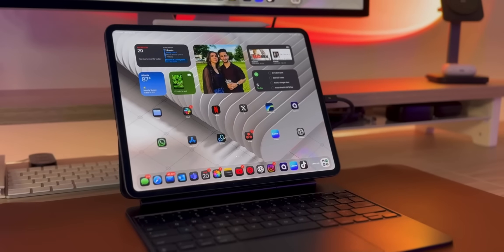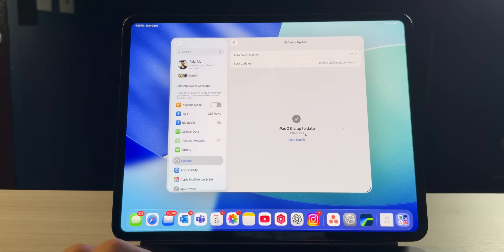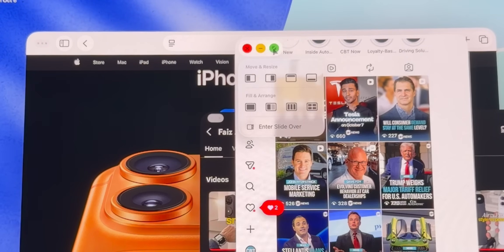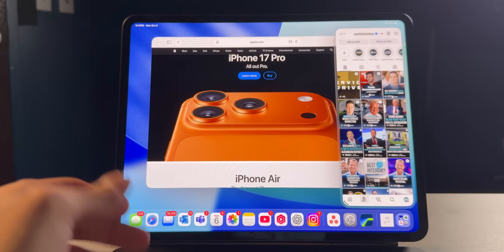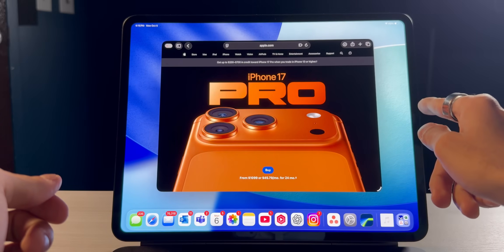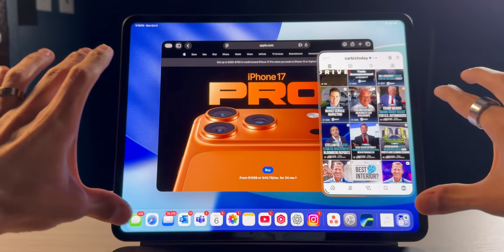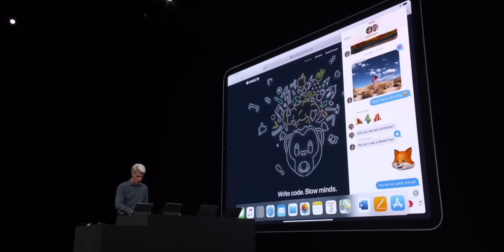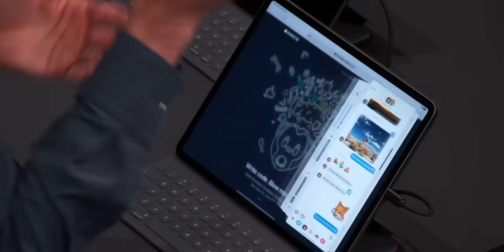Slide Over Multitasking Returns with iPadOS 26.1 Beta 2!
Beta 2 of iPadOS 26.1 has officially released and it brings back a feature we all have grown to love for years: Slide Over. In this video, I will go over the new version of Slide Over and how it works.

Join my exclusive WhatsApp community! ✨ Let’s chat about all things Apple, tech, productivity, and more